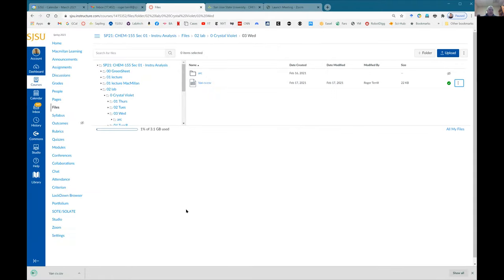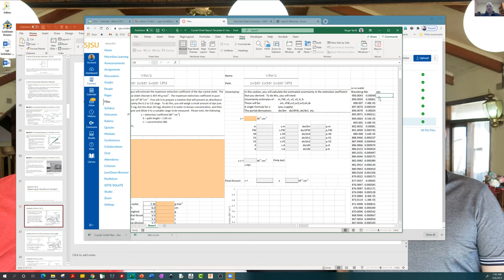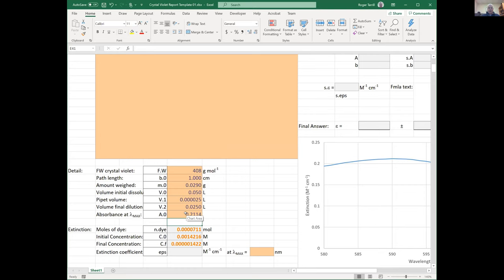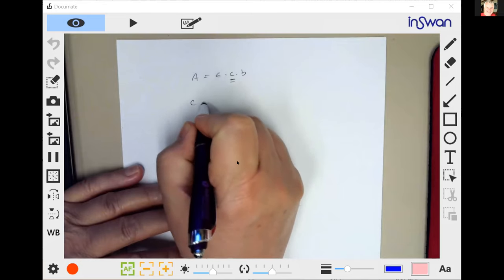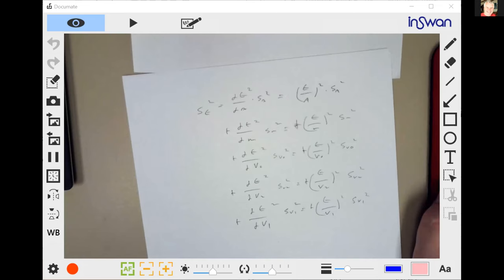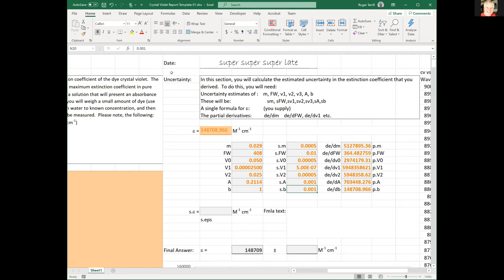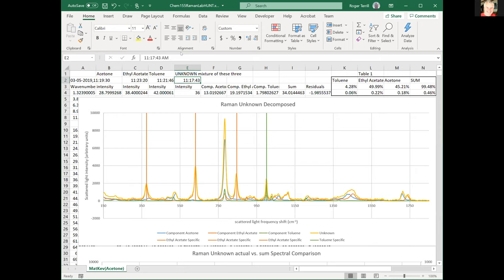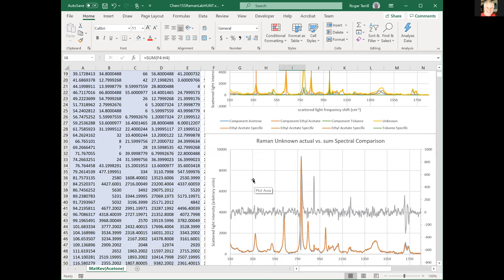2021-03-04 Chem 155 Lecture